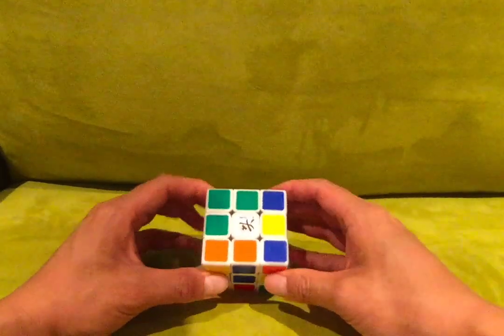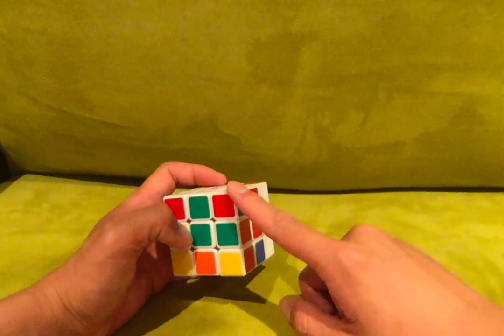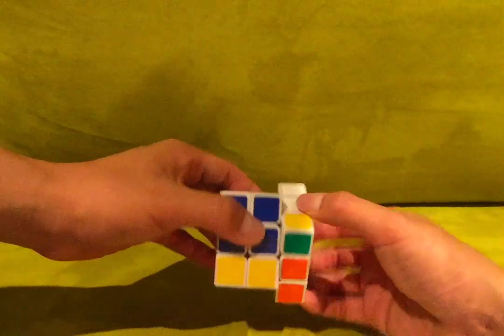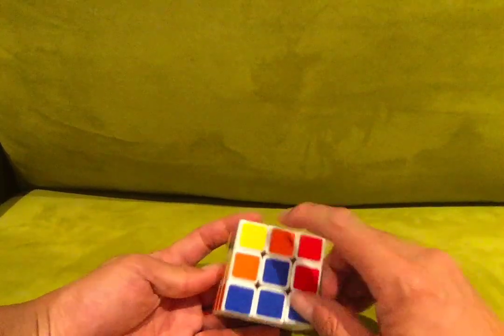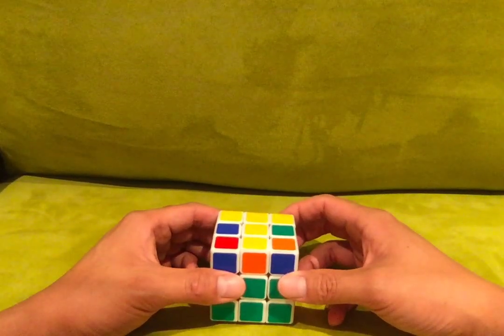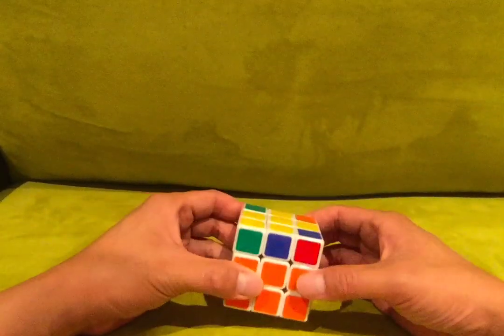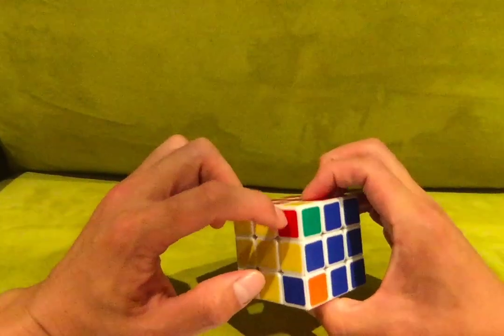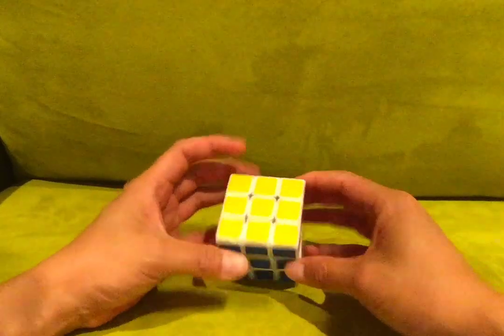easy 3x3 rubiks solve method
A beginner approach to learning to solve the 3x3. These are the algorithms I discovered to be the easiest to memorize. This method is for the lazy cuber who just wants to quickly learn and remember the steps.

R means Right Clockwise
R` means Right Counter-Clockwise (or Inverted or Prime)
R2 means Right Turn 2 Times (either direction)
U is up and D is down
F is front and B is back

Steps:
1. white corners
( R`D`RD )
2. middle layer edges
( URU`R` )( U`F`UF )  or  ( U`L`UL )( UFU`F` )
3. yellow cross
( FRU )( R`U`F` )
4. yellow edges
( RUR`U )( RU2R`U )
5. yellow corners in the right place
( URU` ) L` ( UR`U` ) L
6. yellow corners facing the right way
( R`D`RD )  *same as step 1